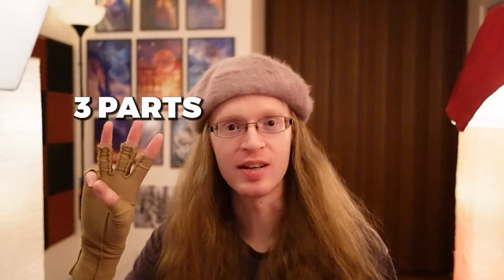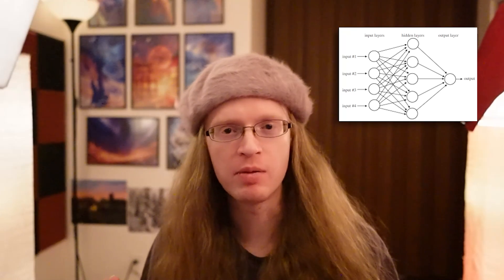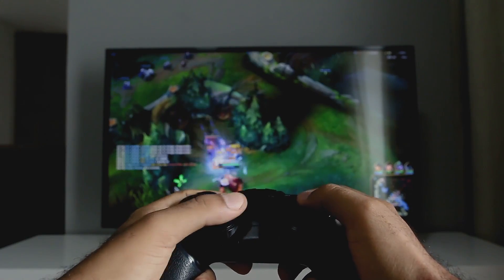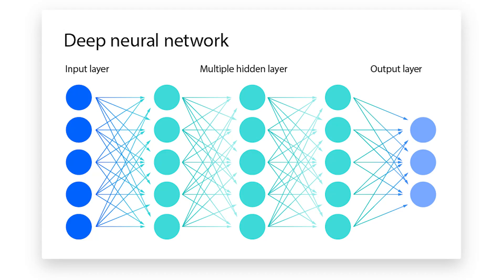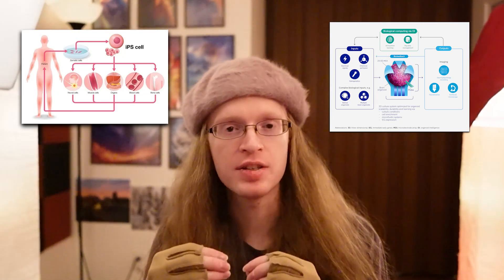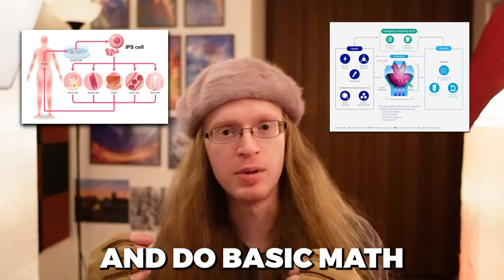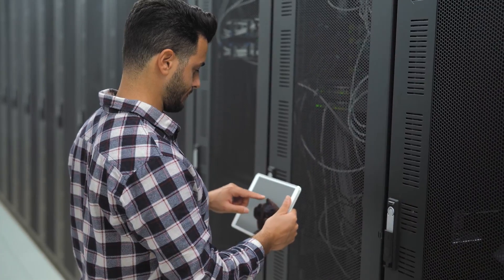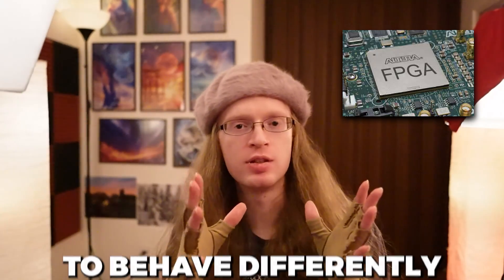Will neuromorphic computers accelerate AGI development?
Neuromorphic computers are devices that try to achieve reasoning capability by emulating a human brain. They are a different type of computer architecture that copies the physical characteristics and design principles of biological nervous systems. Although neuromorphic computations can be emulated, it's very inefficient for classical computers to simulate. Typically new hardware is required.

The first neuromorphic computer at the scale of a full human brain is about to come online. It's called DeepSouth, and will be finished in April 2024 at Western Sydney University. This computer should enable new research into how our brain actually functions, potentially leading to breakthroughs in how AI is created.

One important characteristic of this neuromorphic computer is that it's constructed out of commodity hardware. Specifically, it's built on top of FPGAs. This means it will be much easier for other organizations to copy the design. It also means that once AI starts self-improving, it can probably build new iterations of hardware quite easily. Instead of having to build factories from the ground up, leveraging existing digital technology allows all the existing infrastructure to be reused. This might have implications for how quickly we develop AGI, and how quickly superintelligence arises.

A new supercomputer aims to closely mimic the human brain — it could help unlock the secrets of the mind and advance AI

World first supercomputer capable of brain-scale simulation being built at Western Sydney University

DeepSouth supercomputer to simulate neural networks on a brain scale from 2024

Forget AI; Organoid Intelligence May Soon Power Our Computers

Cyborg brain in a dish can do maths and 'listen' to what you're saying

What’s Neuromorphic Computing and How Will It Impact Artificial Intelligence?

0:00 Intro
0:26 Contents
0:36 Part 1: What is neuromorphic computing?
0:55 Copying biological nervous system
1:45 Spiking neural networks vs regular ones
2:12 Example: playing simple games vs simulations
2:55 Other neuromorphic hardware
3:34 Organoid intelligence is the opposite approach
4:35 Part 2: Brain-scale neuromorphic computing
5:01 Example: simulating a brain with a supercomputer
5:45 Power consumption of brains
5:59 Brain storage: 2500 TB
6:19 DeepSouth: First neuromorphic computer at brain scale
6:56 DeepSouth capabilities
7:22 Built on mainstream FPGAs
8:29 Hardware design: FPGAs and ASICs
9:28 Because it uses FPGAs, DeepSouth is replicable
10:16 Neuromorphic architecture (computing paradigm)
11:10 Comparison with quantum computing
11:40 Part 3: Impact on AGI development
12:17 Energy consumption of AI
13:33 GPUs compared with neuromorphic computers
14:15 GPU analogous to FPGA (programmable)
15:00 AI can optimize its hardware more easily
15:47 New architectures are likely to arise
16:16 Conclusion
17:11 Accelerating the development of AGI
17:40 Commodity hardware
18:07 Outro